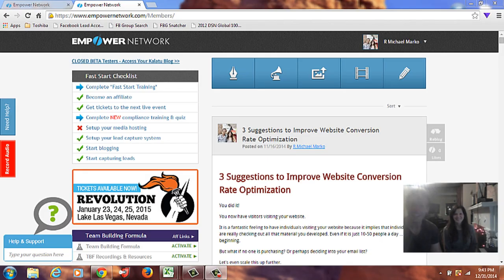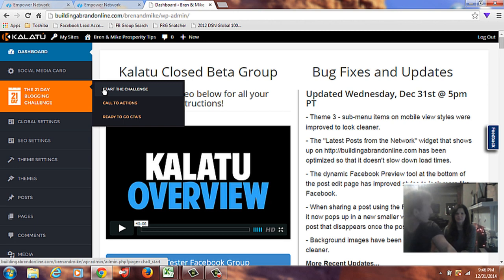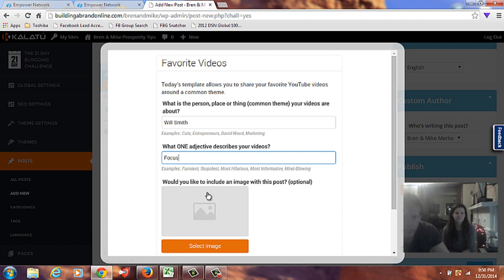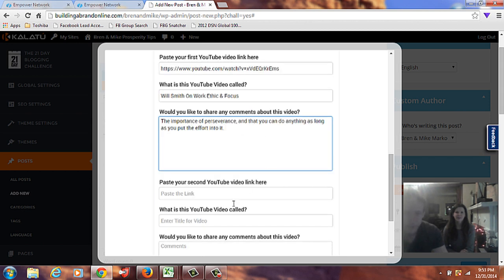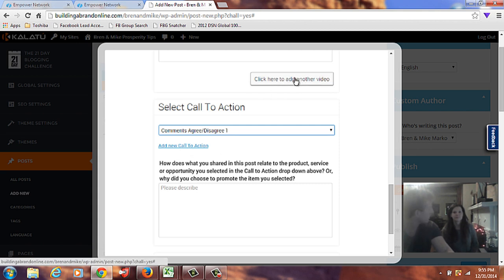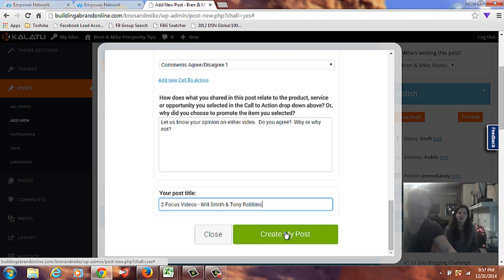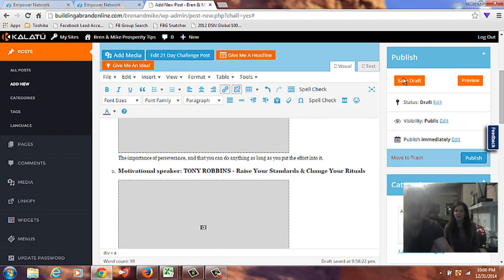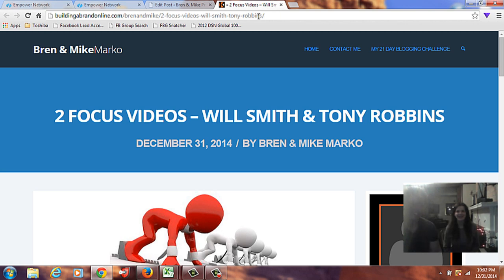Kalatu Blog Review Demo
With Kalatu Empower Network, creating a blog and adding content is as easy as clicking a few buttons and typing a bit of text.  In this video, Bren and Mike demonstrate the Kalatu blogging system as they set it up for the very first time.  They show how easy it is to do, and throughout the video they comment on how they wished they had the Kalatu blog when they first started blogging for money.

Having your own blog is essential if you want to promote anything online.  A blog is more powerful than a static website because with regard content Google will tend to rank you better.  Getting found in Google is essential to any business…. It is the new yellow pages.

In the past creating and maintaining a blog website can be daunting.  It was extremely technical, confusing, and you still got stuck with what to create for content.

Kalatu solves these major concerns because it takes advantage of the power of a WordPress blogging platform and add several wizards to make creating the blog, and then creating blog posts for content, extremely easy.  And when you are done with the 21-day blogging challenge where it helps you create content for 21 days to help grow your blog quickly, Kalatu has a tool to help you get content ideas for those days when you have writers block.

The creators of Kalatu at Empower Network have outdone themselves this time.  The Kalatu blog is highly recommend for both novice and experienced bloggers.

0:20 Bren and Mike show how easy it is to use the Kalatu blogging system
0:35 We haven’t setup the Kalatu blog yet… first time
1:32 Finished stet up and enter the actual Kalatu blog
2:58 Start Day 1 of the Kalatu 21 Day Blogging Challenge
3:15 Kalatu Blog: Share your favorite videos around a common theme
3:42 We did Tony Robbins and Will Smith for our Day 1 of the 21 day challenge for Kalatu.
4:35 Entered the first video for the Kalatu blog post
5:08 Entered image into the Kalatu blog.
6:30 Entered why we are sharing the videos on Kalatu.
7:20 Entered the description of the first video for our Kalatu blog.
8:15 Entered information for second video for our Kalatu blog.
9:15 Selected a call to action as part of our Kalatu blog post.
9:45 Entered the text for the Kalatu call to action.
10:50 Edited the Kalatu blog title.
12:00 Added a hyperlink to the Kalatu blog post after the wizard was done.
14:45 Wish the Kalatu Empower Network blog was around two years ago.
14:57 Save draft and view post to see the final result.
16:02 Published the Kalatu blog post and view the final version of the blog post.